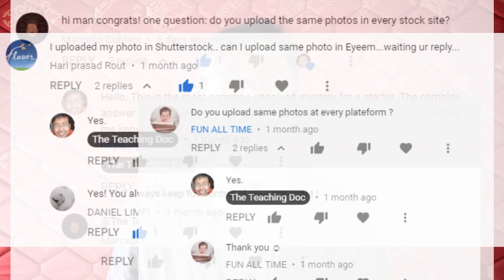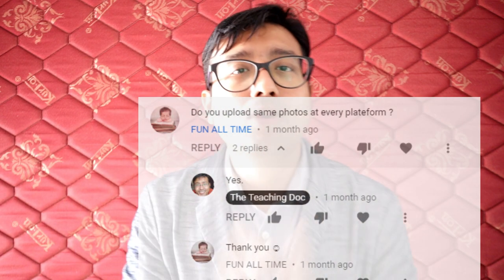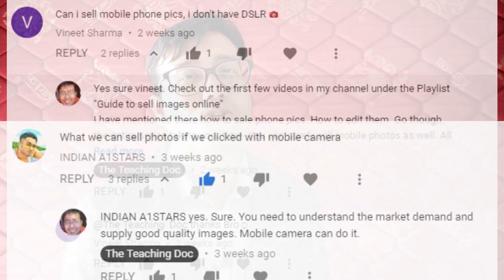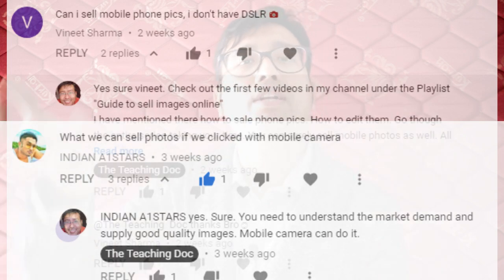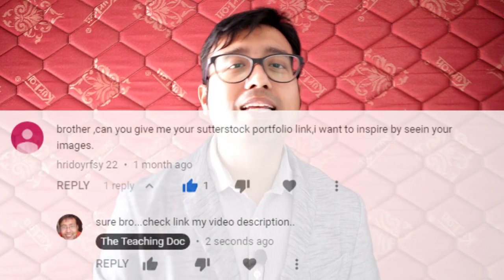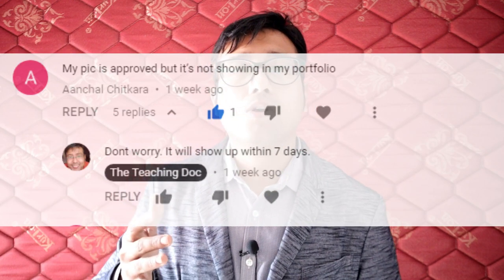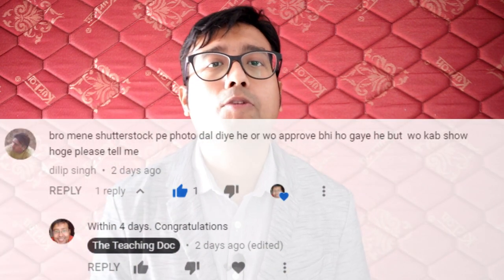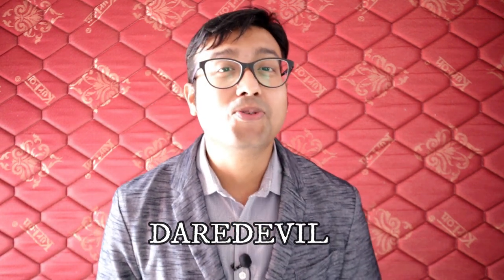COMMON STOCK PHOTOGRAPHY QUESTIONS ANSWERED!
This video answered the frequently asked questions regarding stock photography,specially by the beginners and starters. Please watch the entire video to get answers to the most asked questions in the comments of my previous videos.

The graphics tablet that i use

Best portable tripod for your 24/7 camera

Mic on which recording is recommended for all